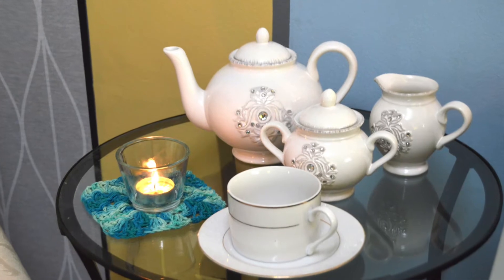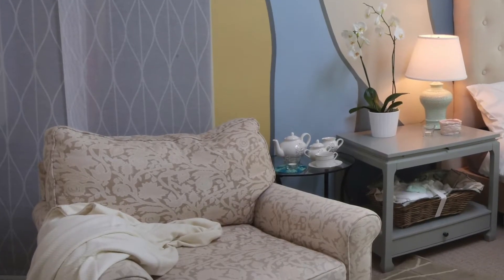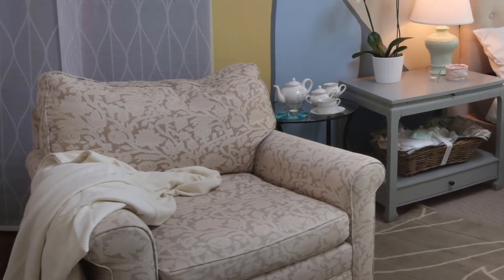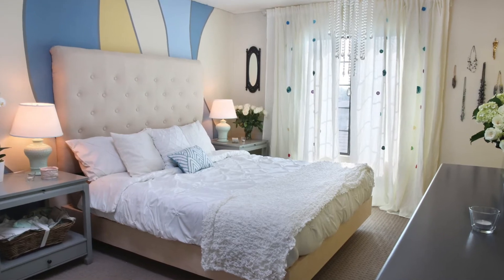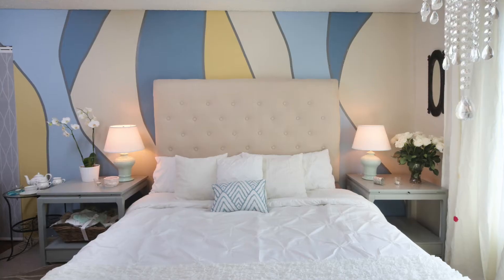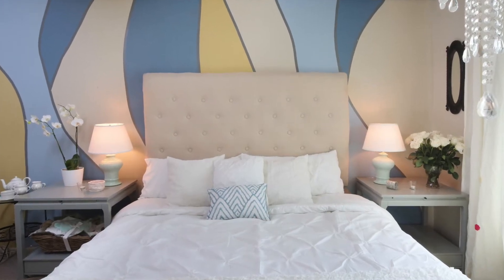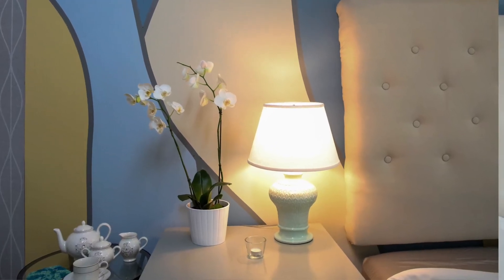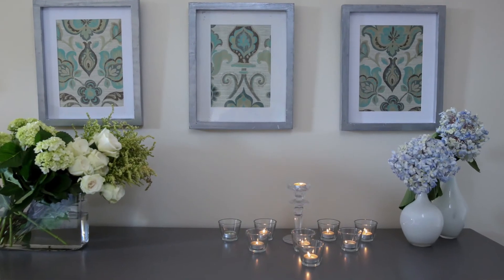Design Tips for Personalizing Your Bedroom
Home Made Simple designer Bridgid Coulter shares her best design tips for creating a personalized bedroom.